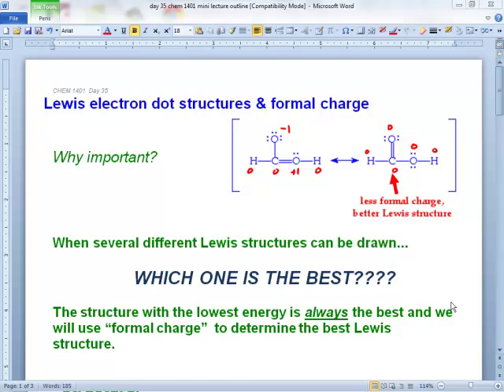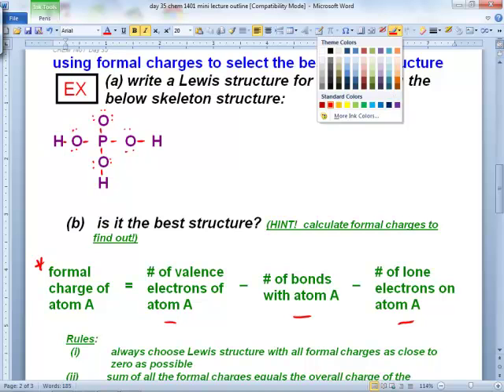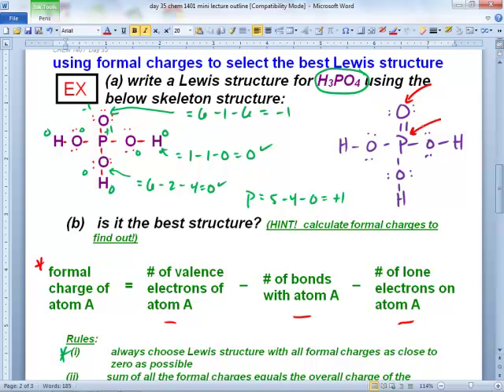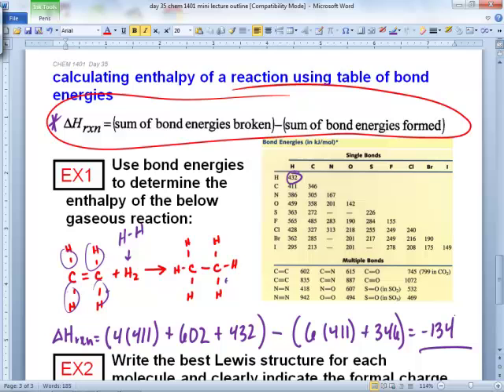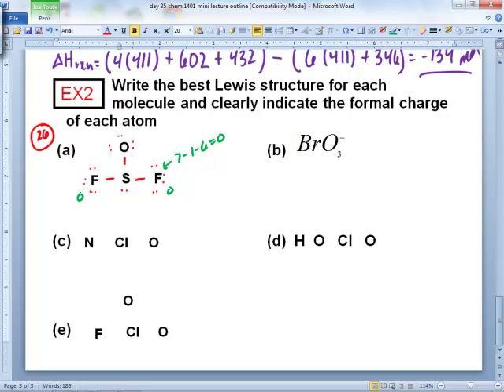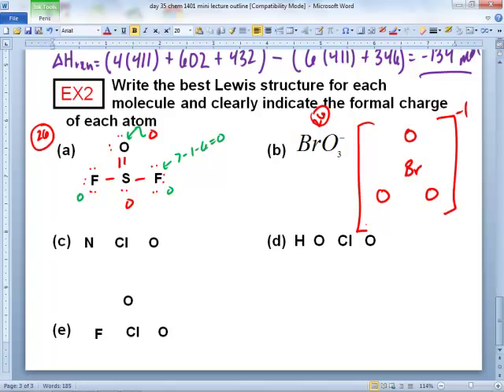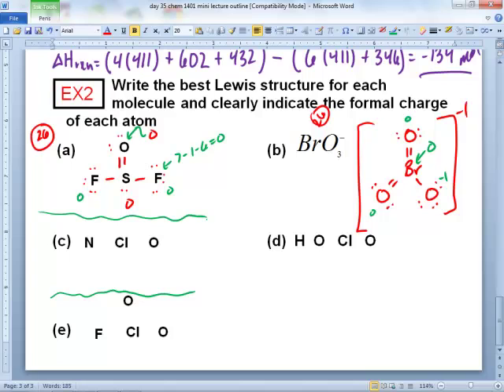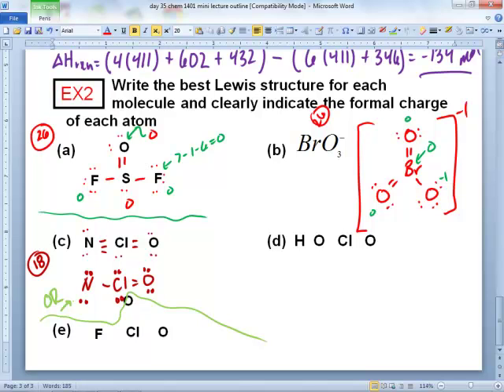chem 1401 day 35 fall 2012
how to use formal charges to write optimum lewis dot structure of a molecule